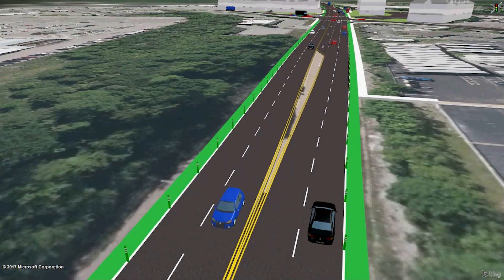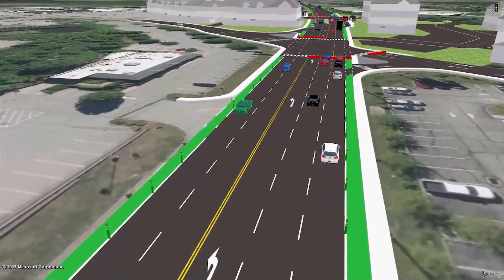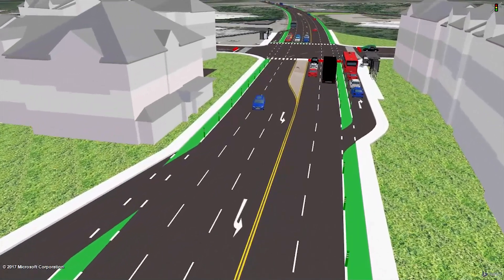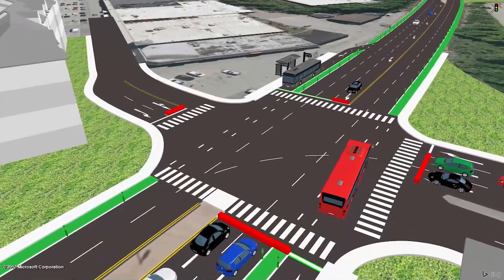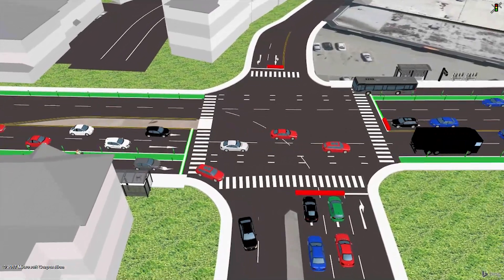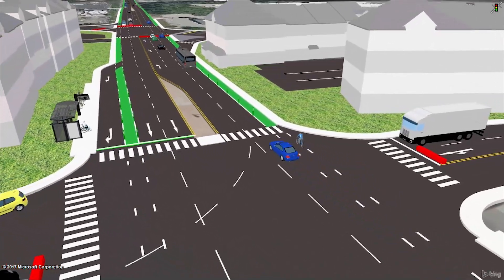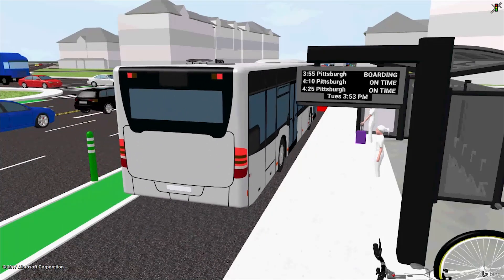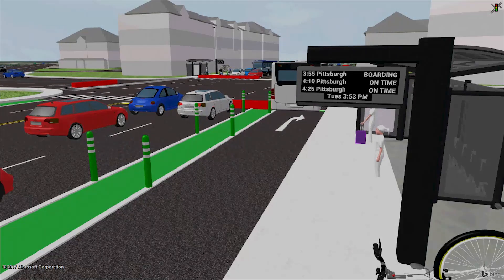SmartMoves Connections Simulation - Corridor Site #2: Route 30 at North Versailles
In this model, buses use special right turn lanes, detectors, and signal phasing to better serve improved transit stops. With these improvements, travel time from Navy Marine Corps Way to Union Station in Pittsburgh would be 20 minutes—compared to nearly 45 minutes by car—depending on the time of day.